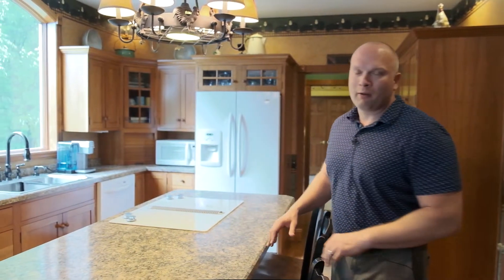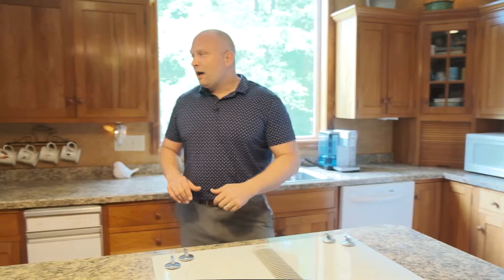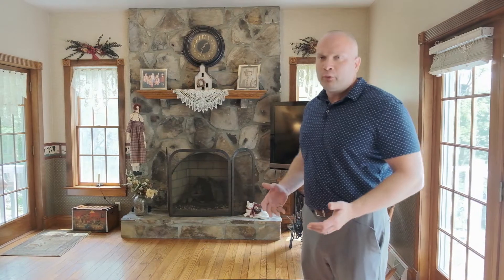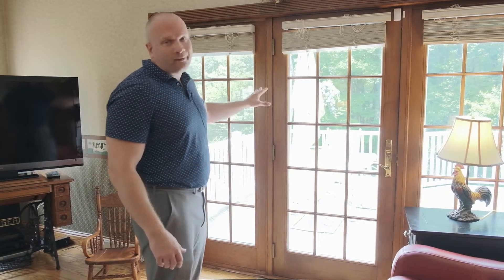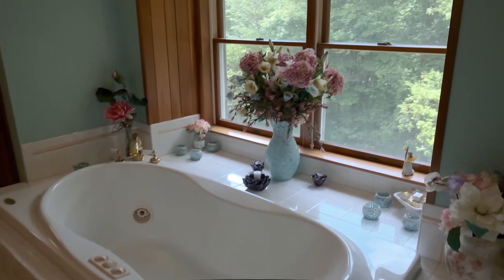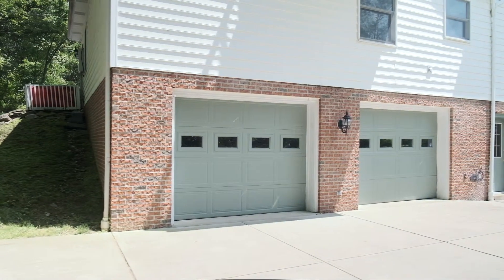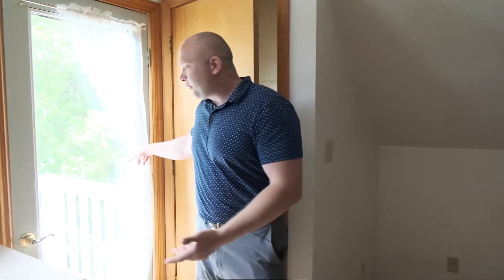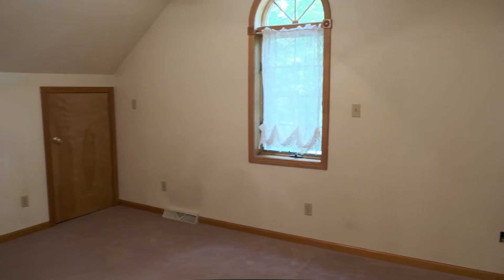103 Davidson Lane, Jeannette PA 15644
Amazing one-of-a-kind home tucked into a secluded serene setting with a governor's driveway & a wrap around porch with recessed lighting to go with it! The main portion of the home features 4 bedrooms, 2 1/2 baths, a two car attached and another over-sized two car integral garage. Integrated into the home is an In-law suite with a private entrance having 1 bedroom, a full bath, kitchen and living space for a grand total of five beds and 3 1/2 baths in this spacious home. Gorgeous hardwood floors and woodworking throughout the home. The master suite features a large bathroom with plenty of closet space. A partially finished basement provides even more space for entertaining, relaxing or storage. Off of the kitchen is a private deck outback that on looks gorgeous tree lines. The perfect home for anyone who wants that private feel yet to still be close to shopping and civilization. Get the PT school district & have Route 66, Route 22, Delmont, Greensburg & Irwin all within minutes.